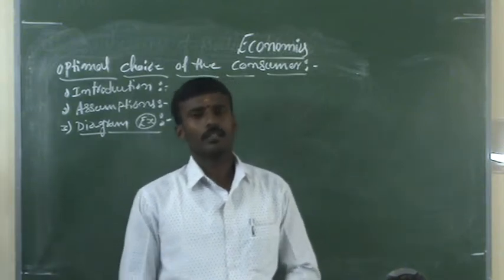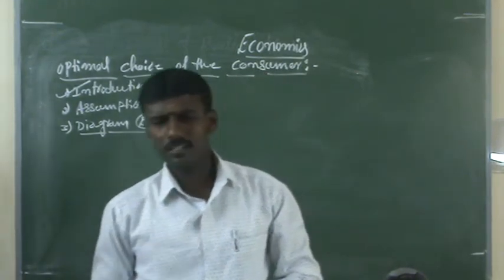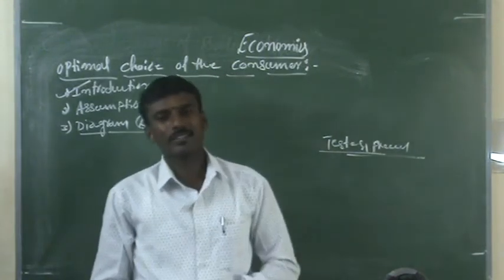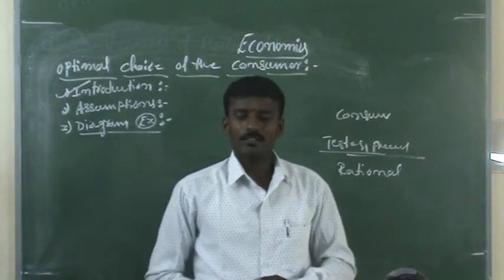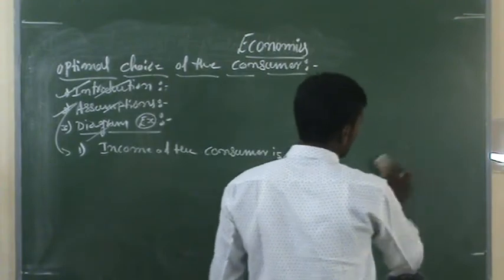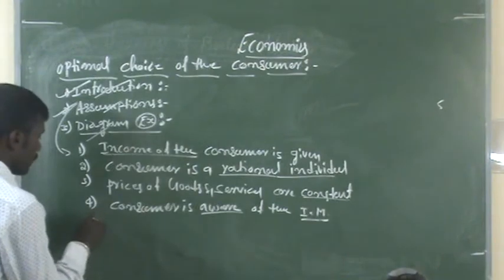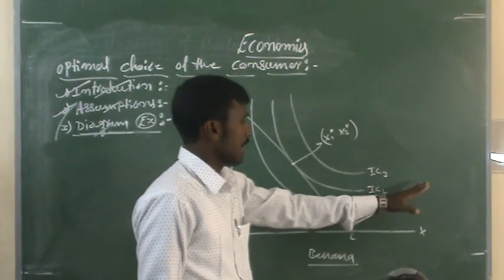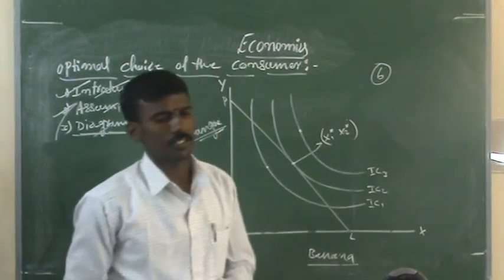07-08-2020 Economics class 20 Theory of Consumer Behavior